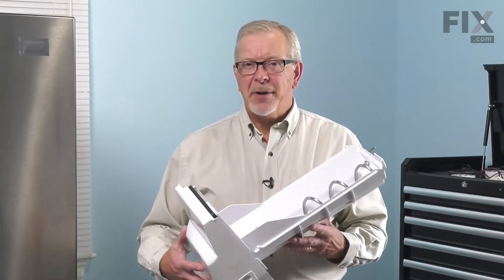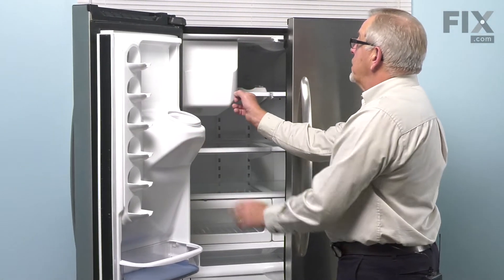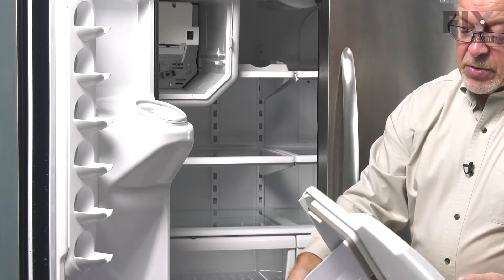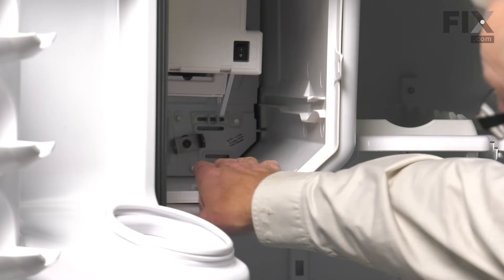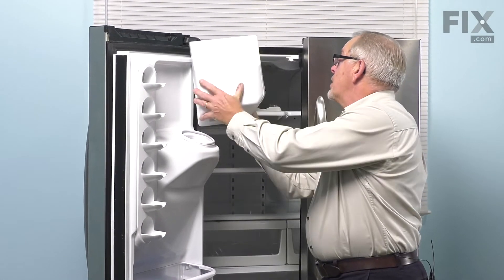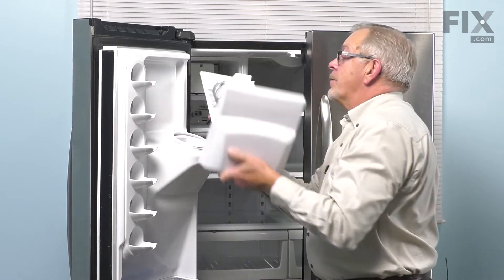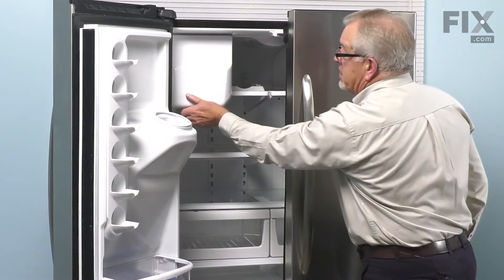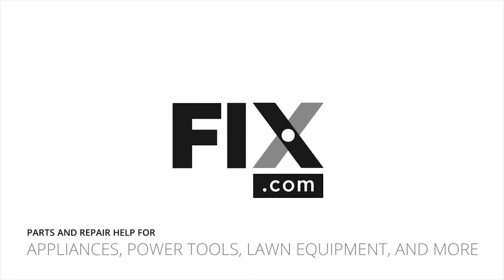Maytag Refrigerator Repair - How to Replace the Ice Bin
Need help replacing the Ice Bin (Part # WPW10324090) in your Maytag Refrigerator? Watch this how-to video with simple, step-by-step instructions for a successful DIY repair.

Why you might need to replace the Ice Bin:
1. Ice Bin Damaged or Missing

The information in this video is specific to Maytag, Kenmore, Amana, KitchenAid, Whirlpool, and Jenn-Air Refrigerators. To find a Ice Bin specific to your model Refrigerator, or to use our helpful model number locator,